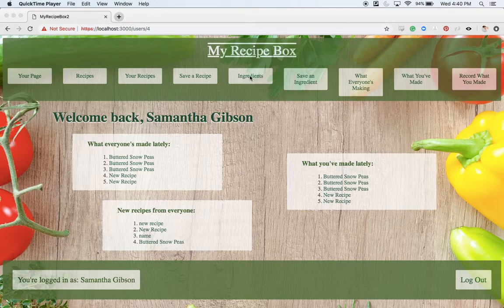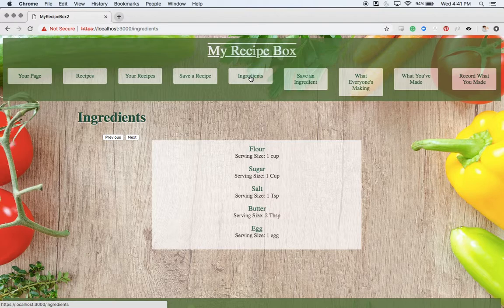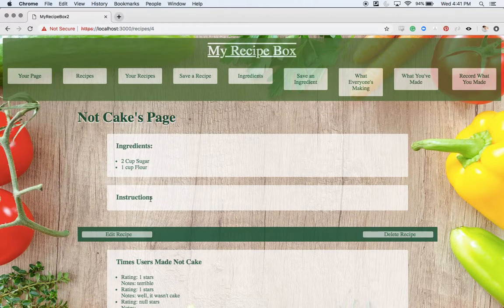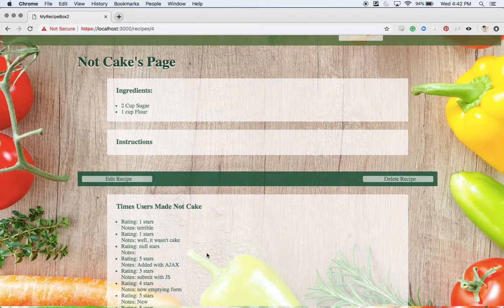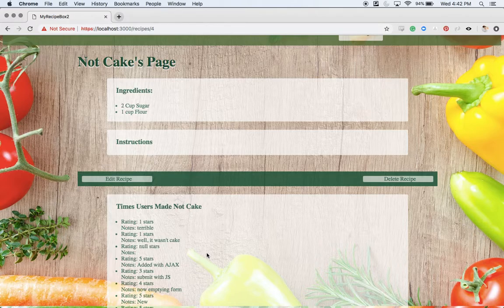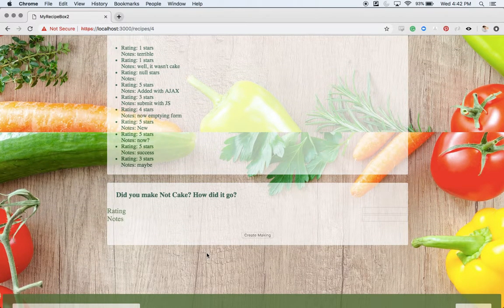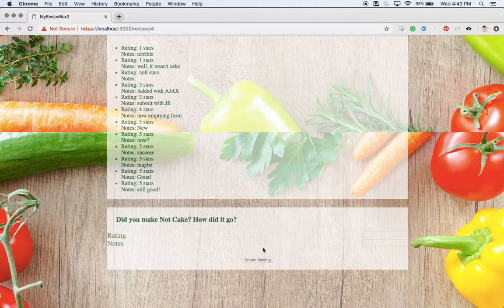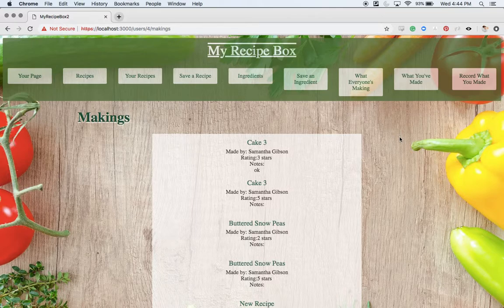Rails and JavaScript Portfolio Project Walkthrough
A walkthrough of the new changes I made to my My-Recipe-Box Rails app to use JavaScript to render an index, render a show page, and submit a form dynamically.